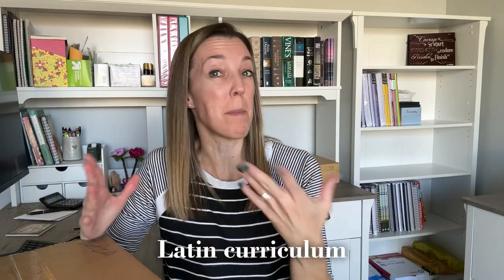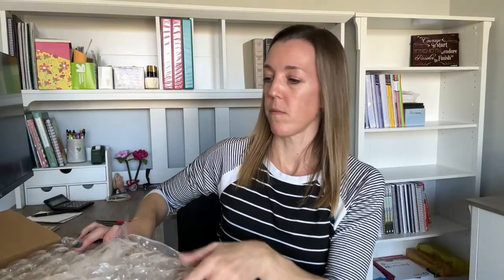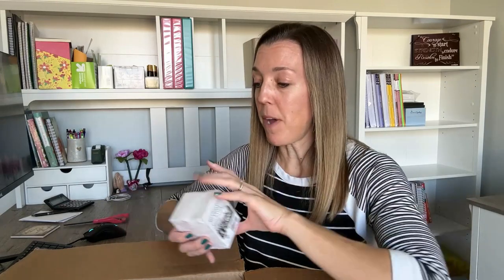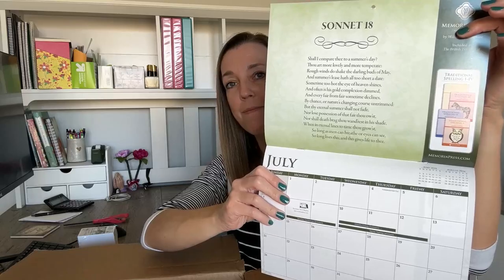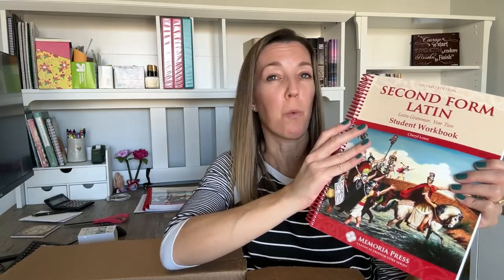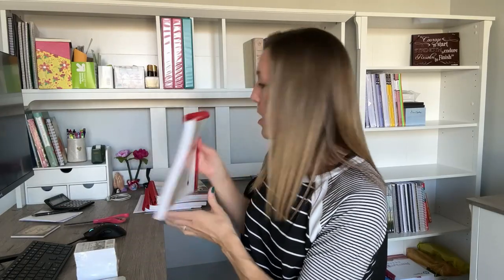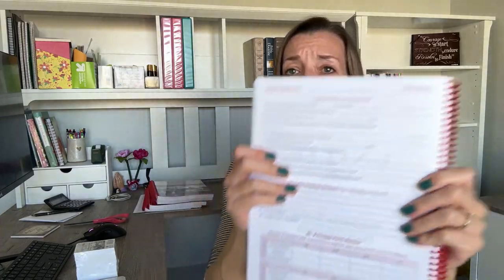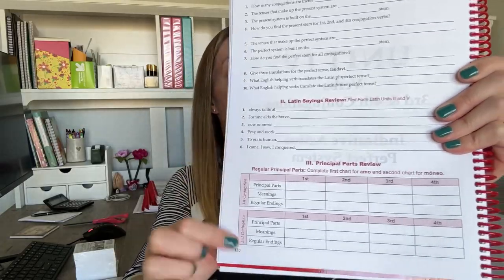Latin Curriculum UNBOXING // Memoria Press Homeschool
My Latin curriculum of choice!  Learn why I love Memoria Press for our homeschool Latin curriculum, and see what all comes with this easy-to-teach option.

Hey there! I’m Sara, and I’m a teacher-turned-homeschooling mom to 4 kiddos (including a set of twins!). I balance homeschooling while working full-time from home, and am so thankful you are here.

I love sharing about homeschooling on my blog, Blessed Homeschool, where you’ll find tips, resources, and curriculum reviews. Whether you are a newbie or a veteran, I hope you will leave inspired and equipped with what you find.

Boring Legal Stuff:

• FTC: Blessed Homeschool is a participant in the Amazon Services LLC Associates Program, an affiliate advertising program designed to provide a means for sites to earn advertising fees by advertising and linking to Amazon.com. curriculum flip through to see what it's like!